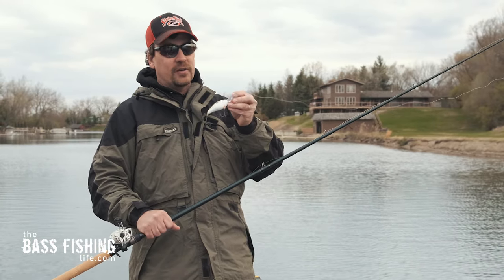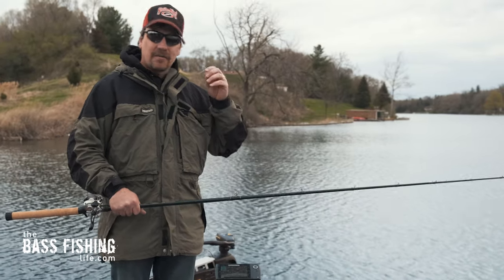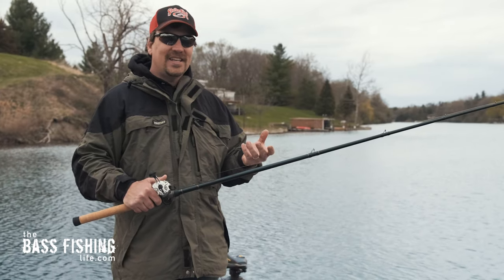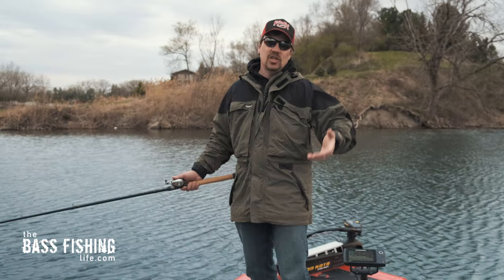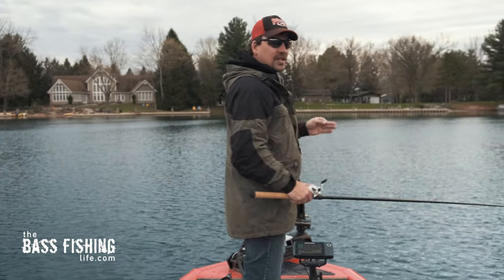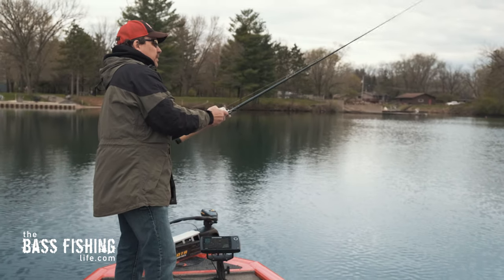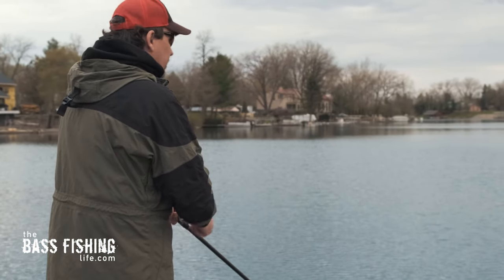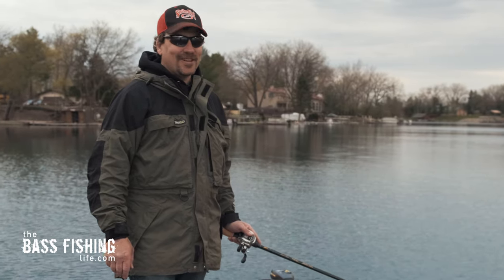Deep Diving Crankbait Tips for Spring Bass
Deep Diving Crankbaits can be a great choice in the spring to locate fish. These 6 tips will help keep those bass biting.